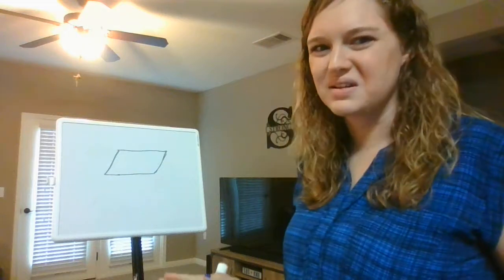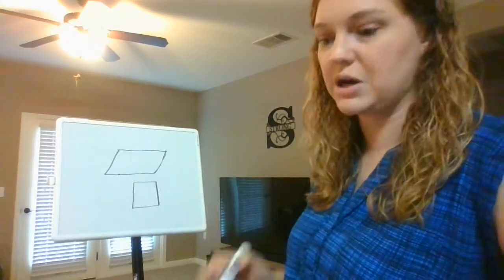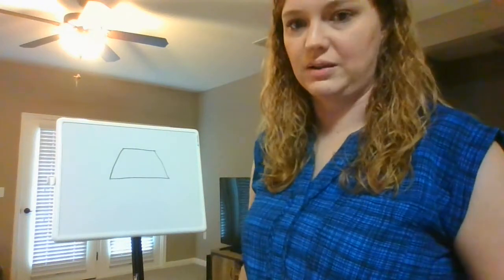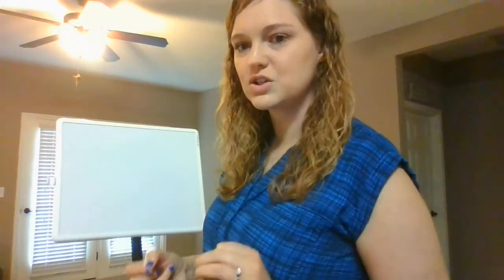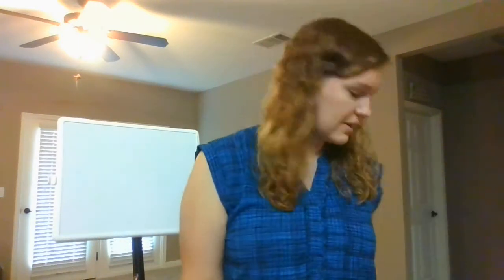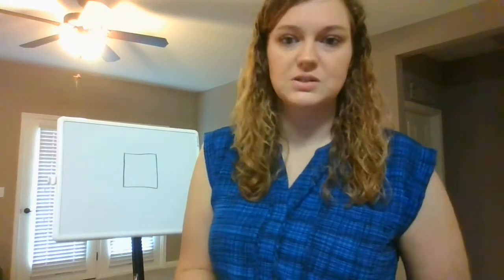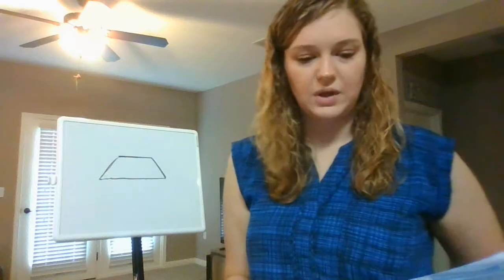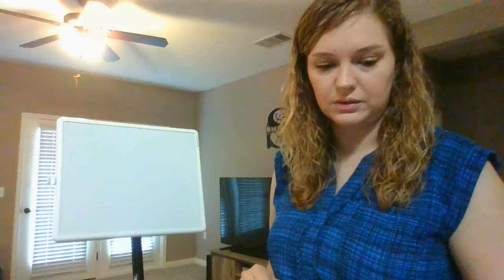Math Lesson 92